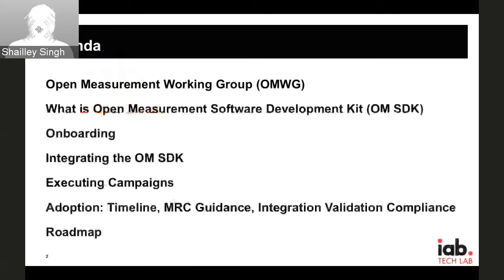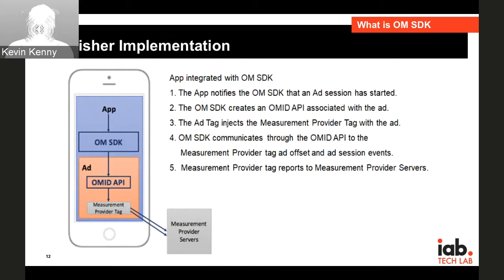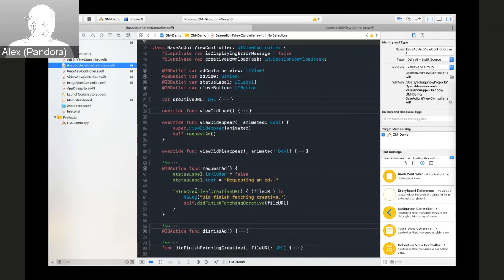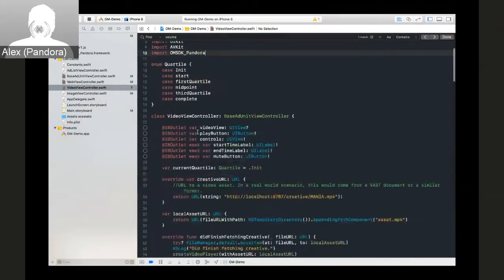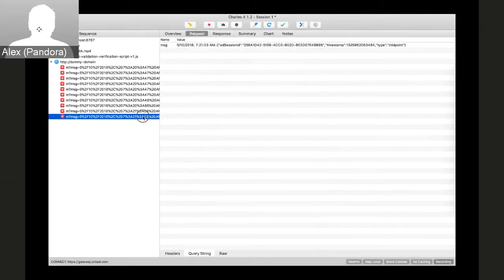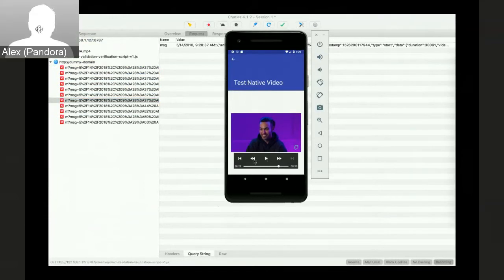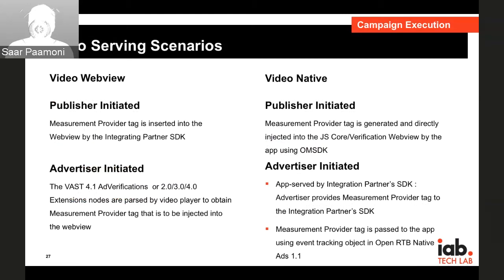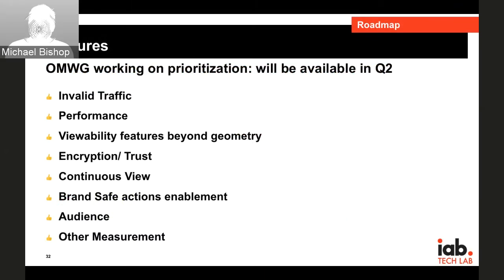Open Measurement SDK: Show and Tell Webinars: Full Session #2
IAB Tech Lab recently released the Open Measurement (OM) Software Development Kit (SDK) for general availability. In these webinars, we will provide in depth information about the Open Measurement SDK- how it works, how to integrate in your app or Ad SDK and how to enable different types of ads.